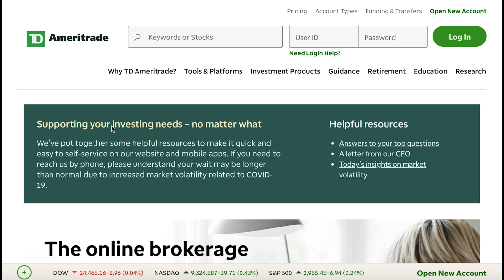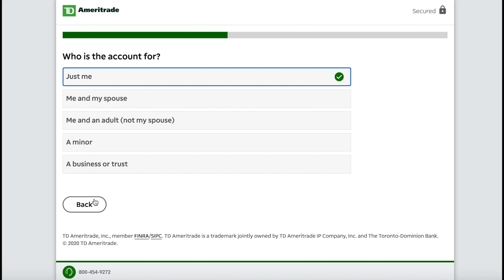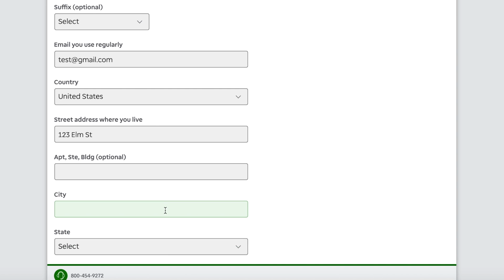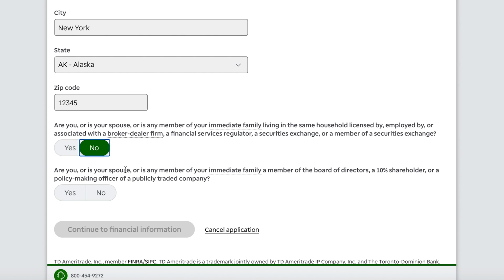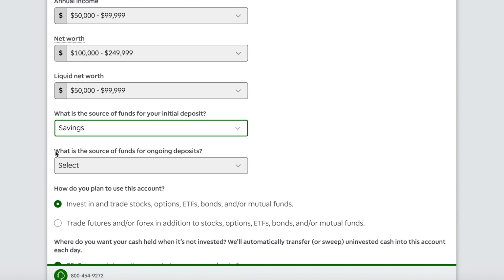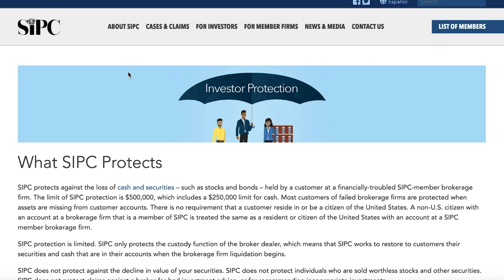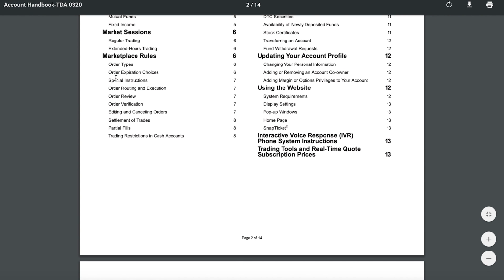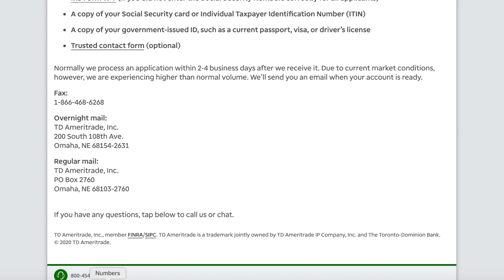How to Open a TD Ameritrade Account (Step by Step for Beginners)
In this video we walk through step by step how to open a TD Ameritrade account.

• GEAR •
⇢ Vertical Asus Screen